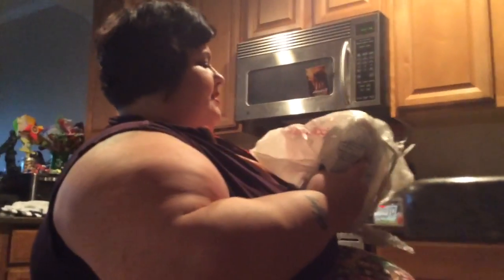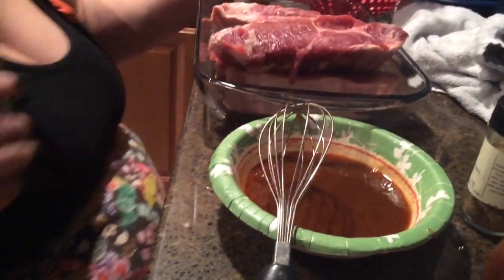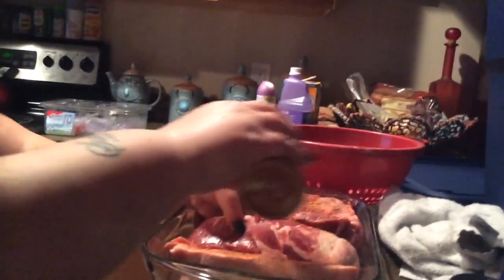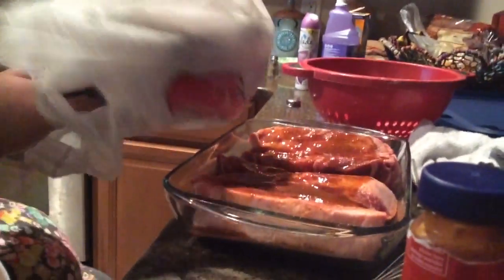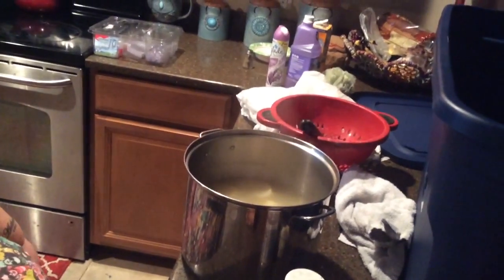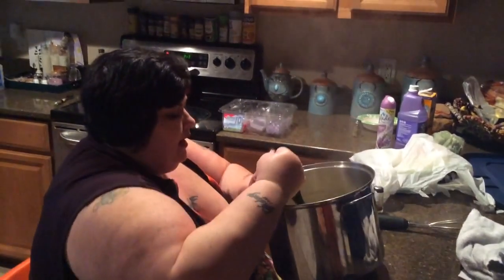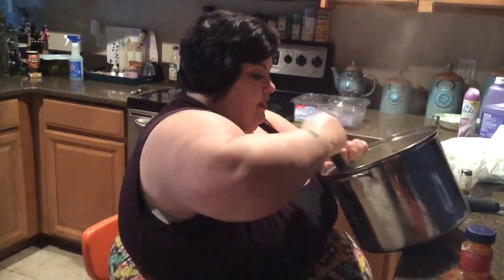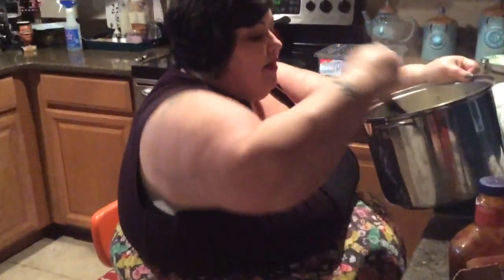Texas Grub S1 E2 "Pork Ribs & Mashed Potatoes"